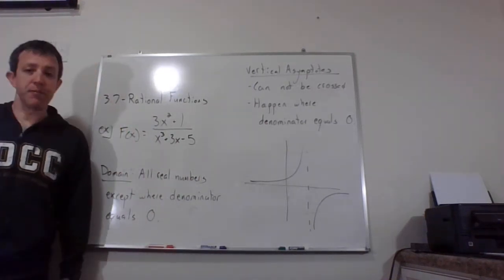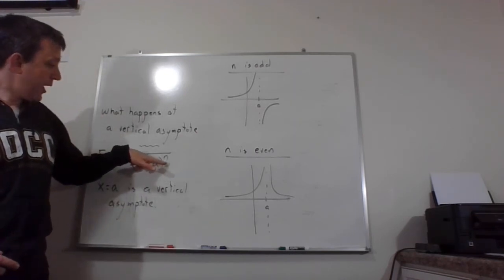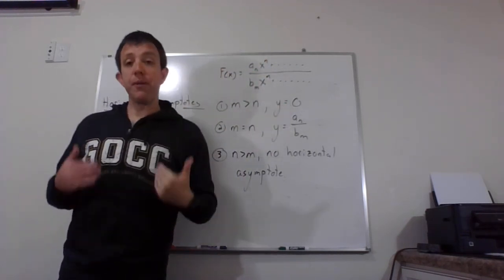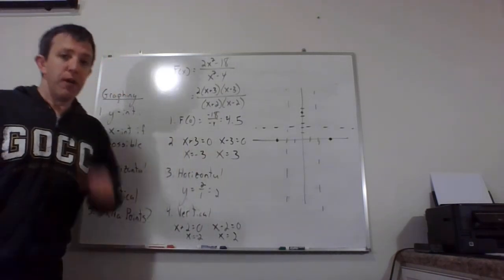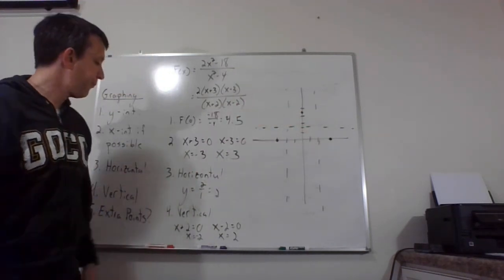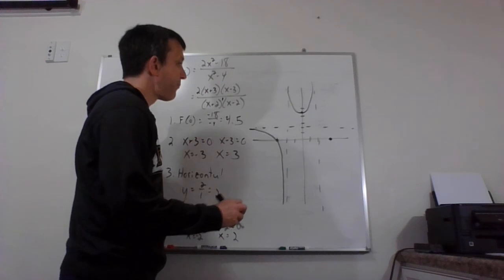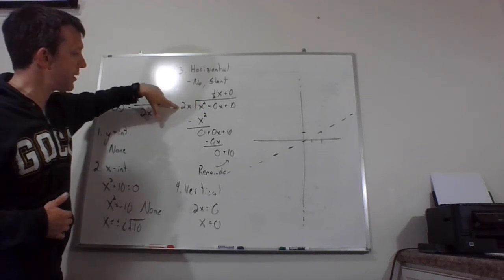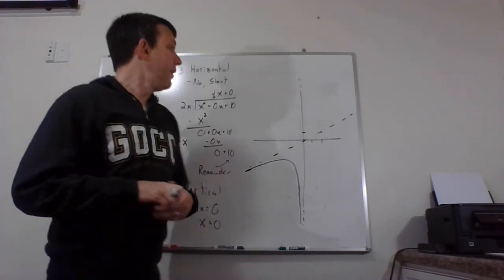College Algebra 3.7 - Rational Functions